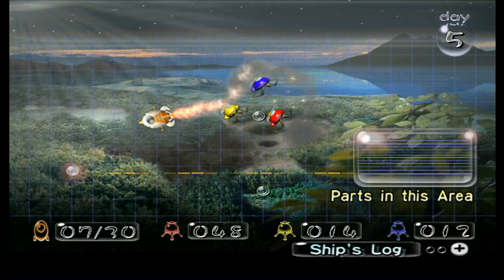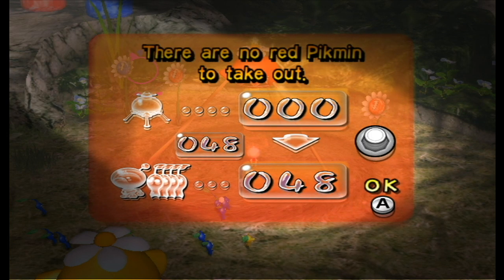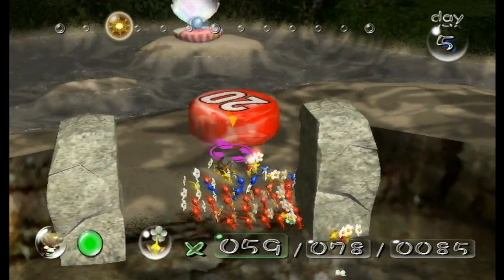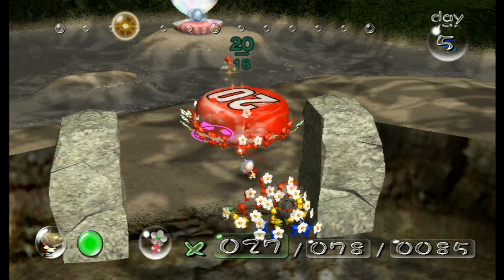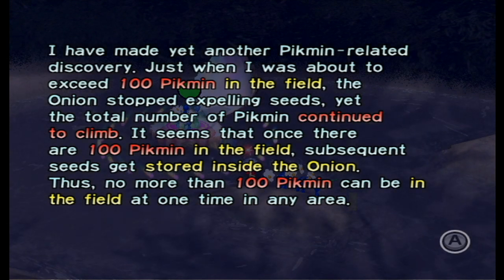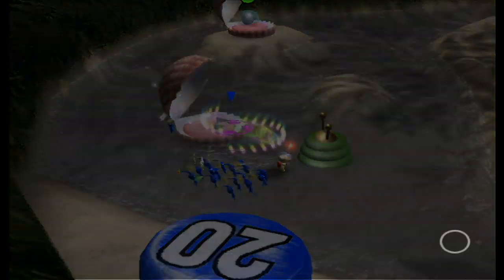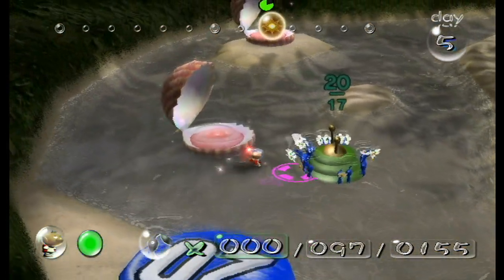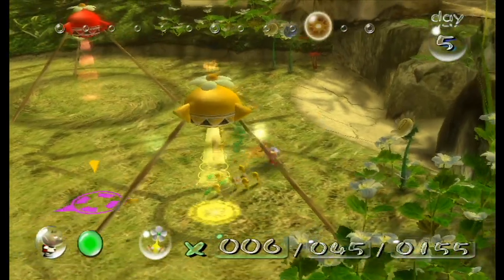Let’s Play Pikmin - Episode 5 - There's Ramens On The Floor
Welcome. WELCOME! ...to my new Let's Play series, PIKMIN, Episode 5 called "There's Ramens On The Floor"! Even though the original Pikmin was for the Game Cube, I'm going to be using the WiiU so that I can also use the Wii remote and nunchuck which definitely works great for Pikmin.

It's been a long time coming for this new series. Almost a year! I promise, this series will be much shorter and we'll get into more variety of classic and newer Nintendo and other platform gameplays.

We are still planning a 2019 re-launch of Angry Bird Plushies videos. I know a lot of you have been asking for them.

Bawk Hersheysman is the youtube channel by 11 year old, Cayson Clyde, and his dad. We recommend all our videos for kids who are interested in gaming. Taking a nod from his favs like Chuggaconroy, Bawk Hersheysman loves everything Nintendo. And even though he is only 11 years old, he has a heart for the old games and systems like his GameCube & Wii.